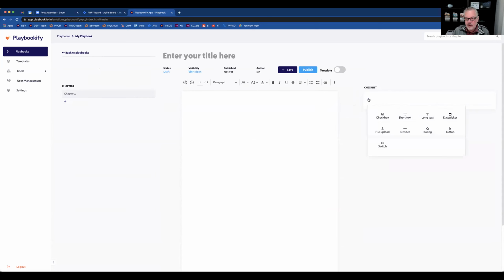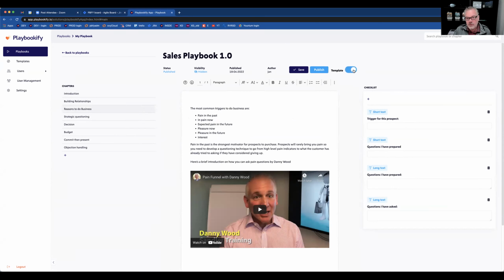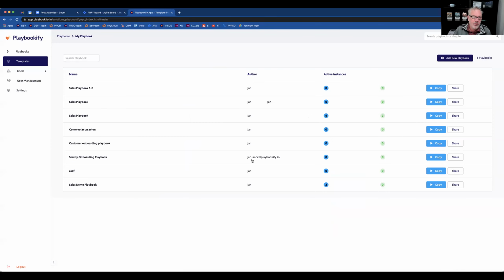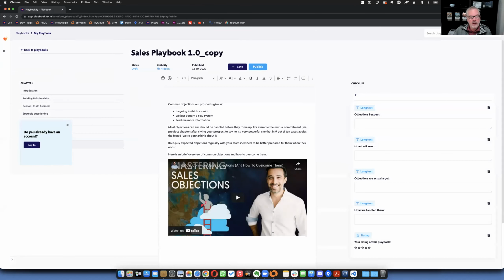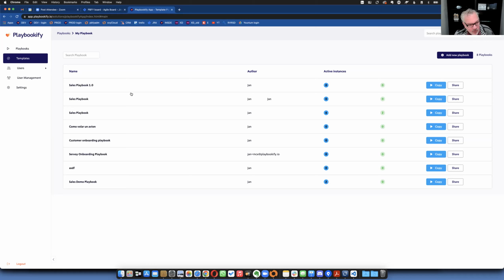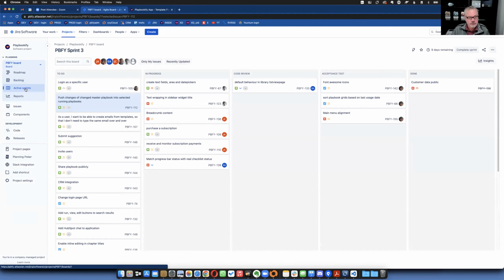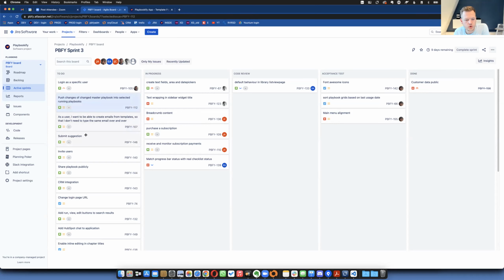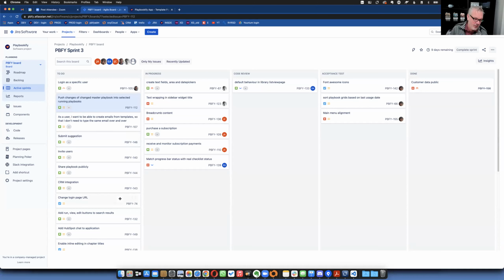This is what we are going to build in the next 2 weeks!